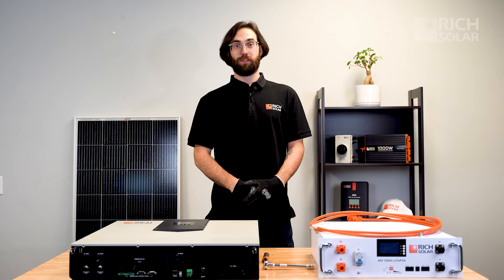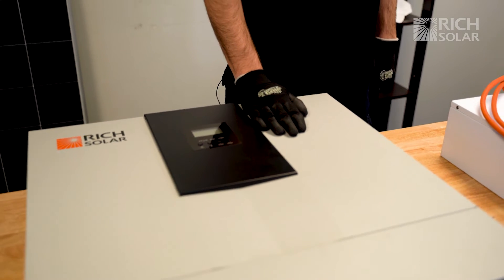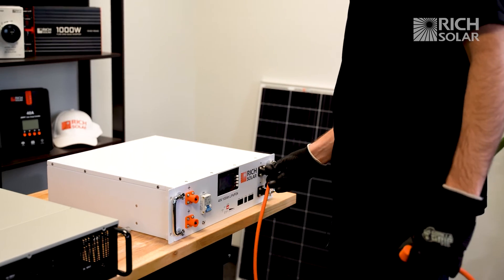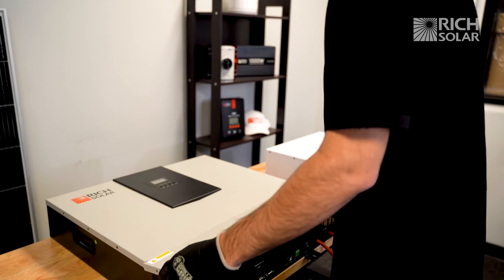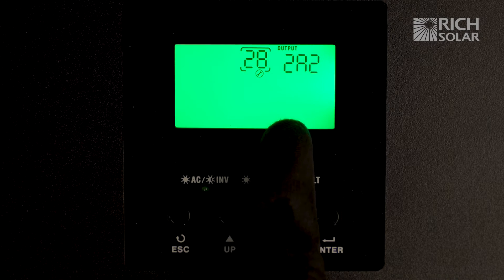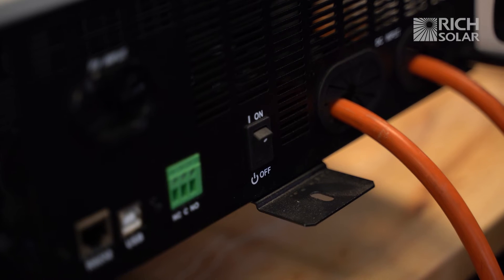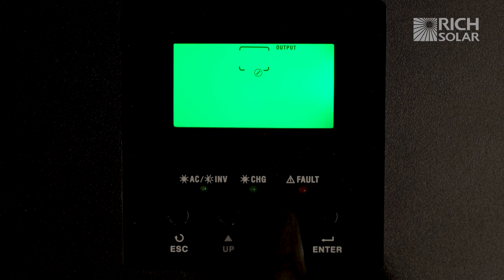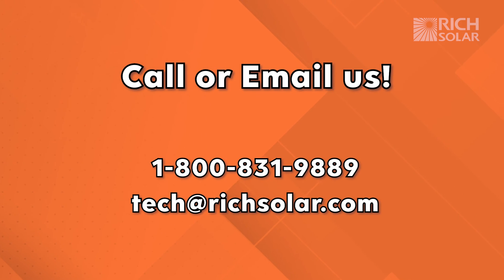6000 Hybrid Inverter Setup: Split-Phase vs. Parallel | Step-by-Step Guide | RS Talk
Learn how to set up your 6000 Hybrid Inverter in Split-Phase or Parallel mode! This episode of Rich Solar Talk covers the differences, use cases, and step-by-step configuration for each. Whether it's powering 240V devices with split-phase or 120V gadgets with parallel operation, we've got you covered. No communication cables needed for a single unit setup—just battery to inverter cables.

For more updates, follow Rich Solar on our official social media pages
 / gorichsolar
 / gorichsolar
 / gorichsolar
 / rich.  .
 / richsolar
About Rich Solar:

Founded in 2005, RICH SOLAR is the leading supplier of off-grid solar equipment for RV, agriculture, off-grid housing, marine, light industrial and heavy equipment, provides solar panels and other solar equipment, including solar charge controllers, offgrid inverters, offgrid Lithium LifeP04 batteries for solar and complete DIY solar kits.

We’d love to work with you to create the perfect solar solution for your product or industry. Lead your industry and increase product value by adding solar or making it solar-ready.